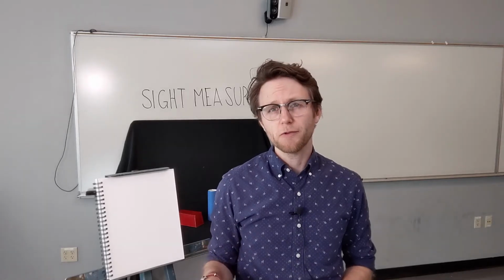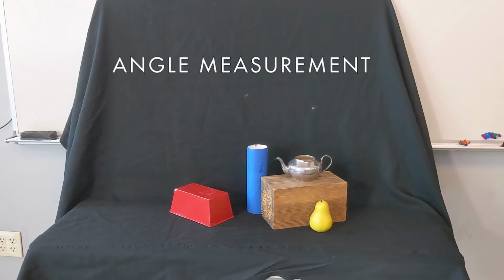Tutorial: Sight Measuring